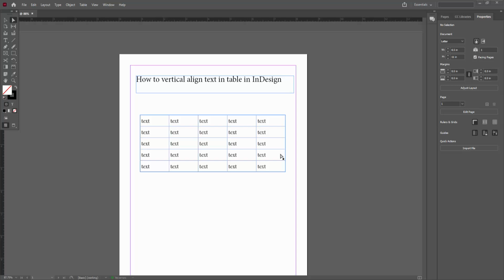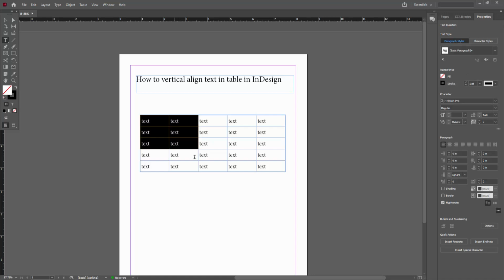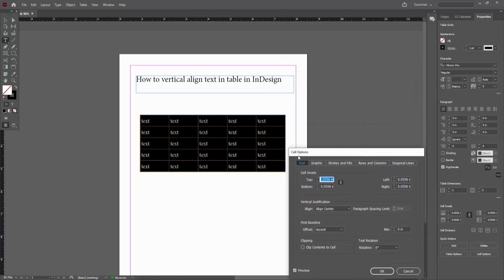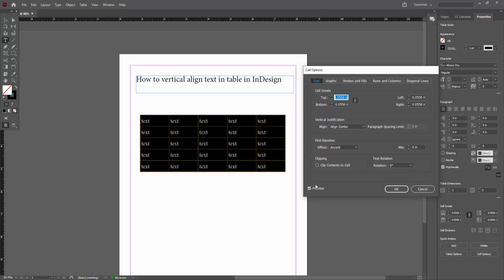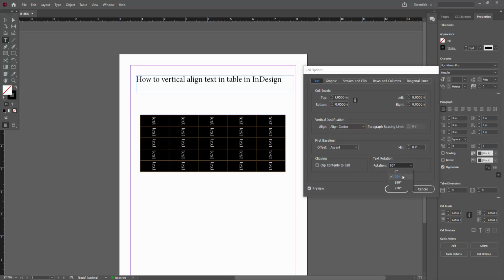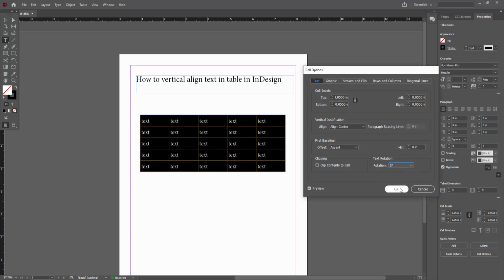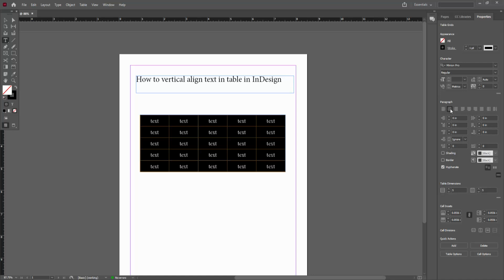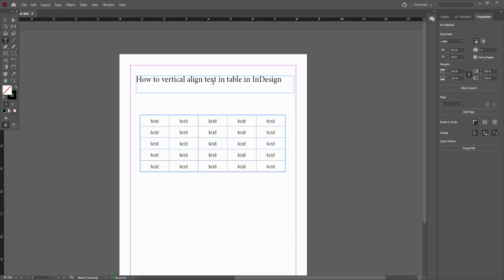How to vertical align text in table in InDesign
Assalamu Walaikum,
In this video I will show you, How to vertical align text in table in InDesign.  Let's get started.